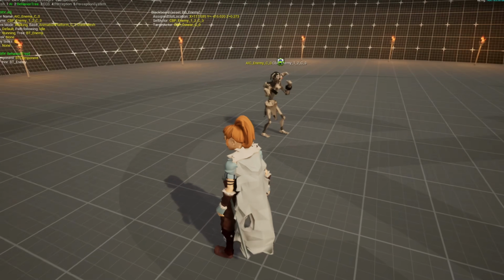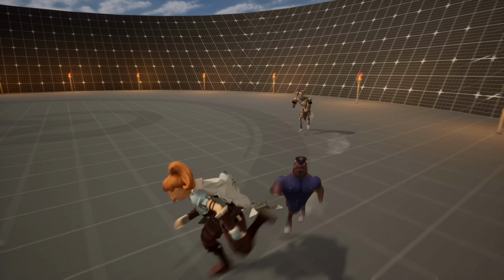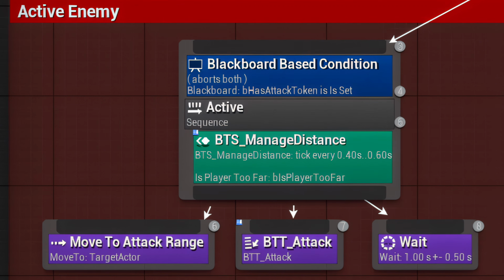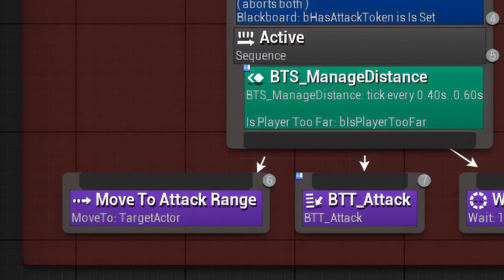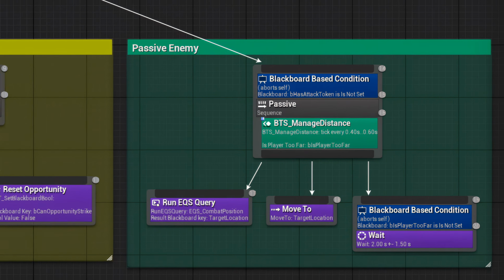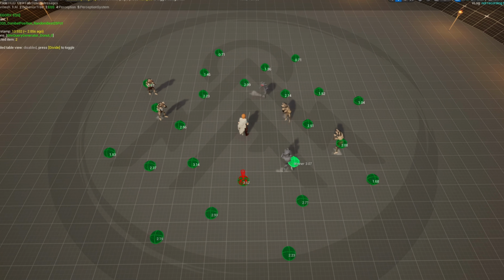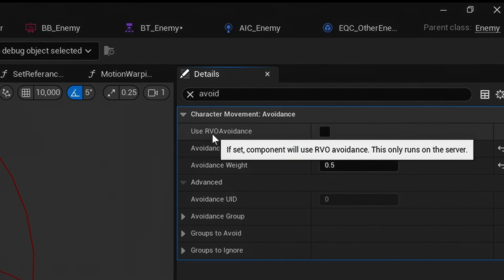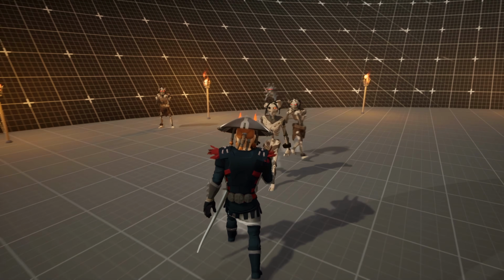How We Built Smart Enemies From Scratch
In this devlog, we break down the process of building a custom enemy AI system from scratch. Managing large crowds in games can be tricky, so we explain how we implemented line-of-sight tracking, motion matching, and an environment query system (EQS) to create dynamic and strategic combat. We cover how we split enemies into active, opportunistic, and passive roles to prevent them from simply lining up and waiting for their turn. Plus, you'll see some funny development bugs and how a ridiculously easy fix (RVO Avoidance) solved our biggest crowd-clipping issue!

Add Dawar: Ashes of the Snow to your Steam wishlist!

0:00 Intro
0:19 AI Movement & Behaviors
1:06 Enemy Query System
2:28 Final Result
3:42 Outro